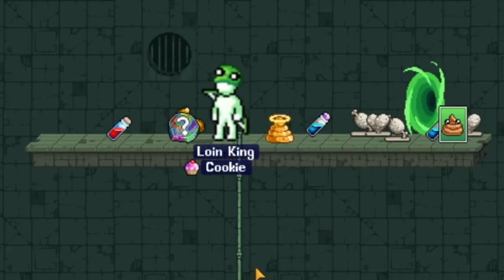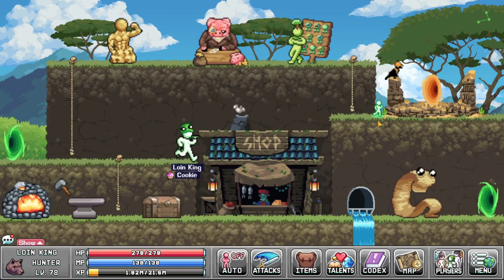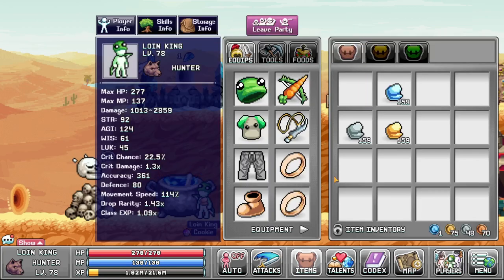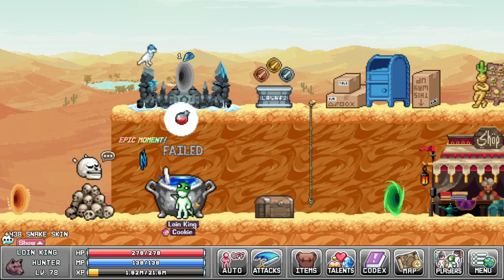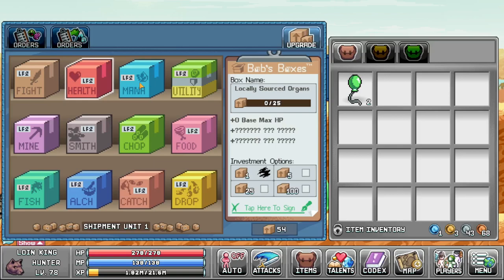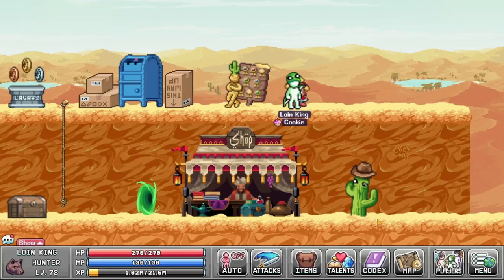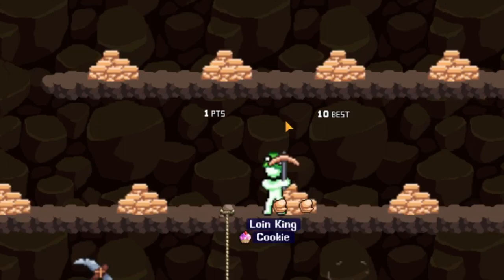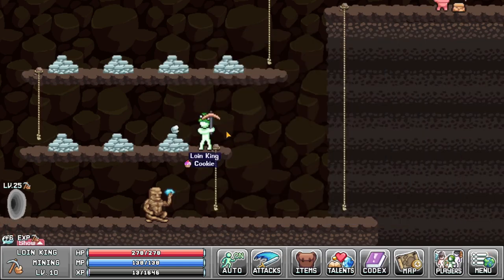Doing My Chores In Legends Of Idleon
Hello, today we do some simple chores cause you know gotta get stuff done. We actually don't murder anything today which is sad.  Anyways enjoy the video.